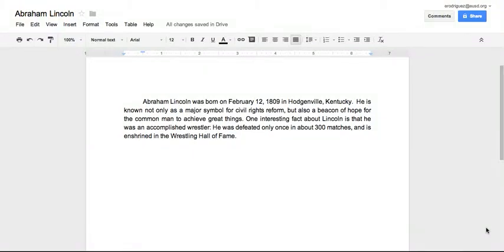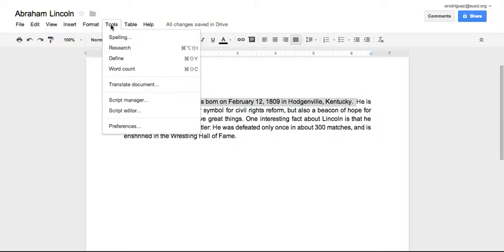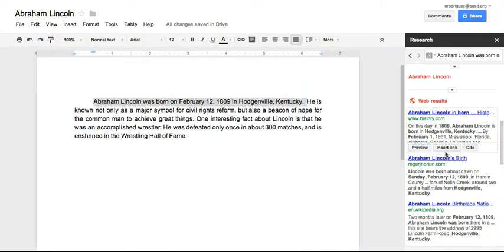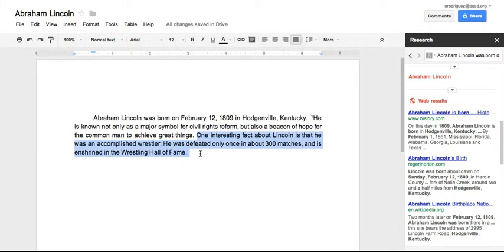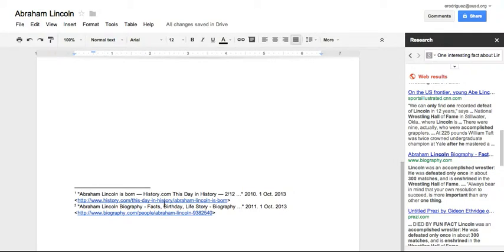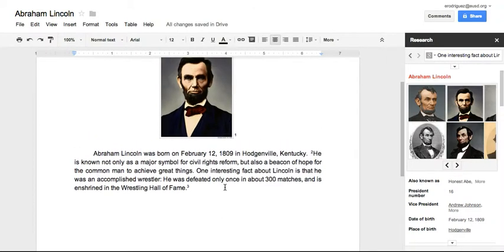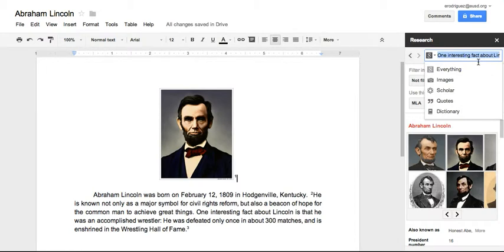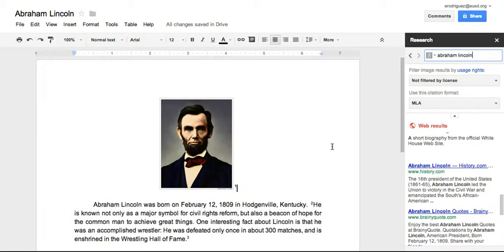google doc citation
Here is a quick and easy way to cite using google docs.